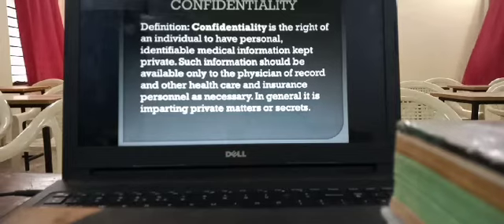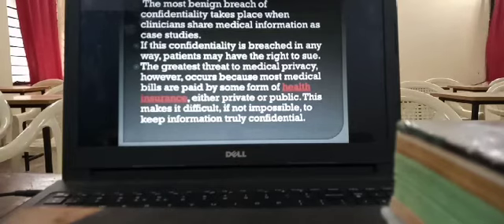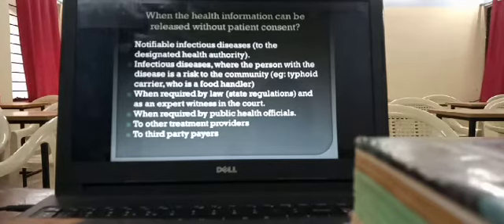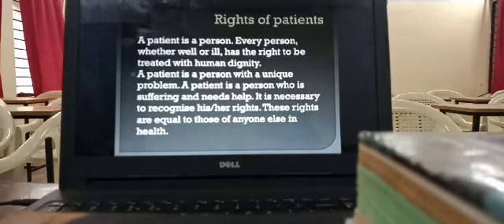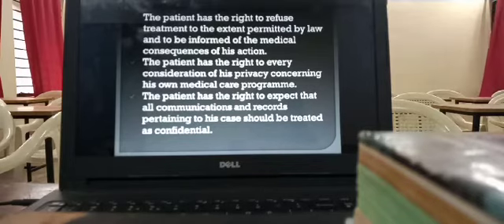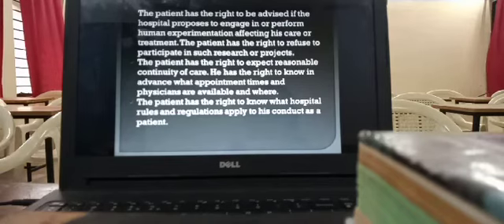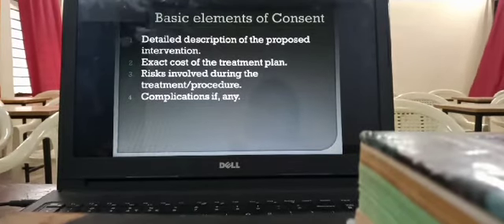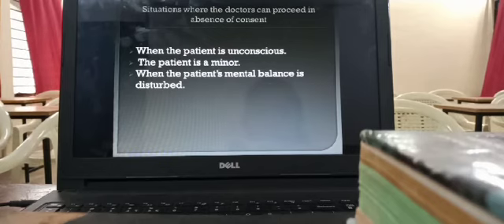Confidentiality of patients, Rights of patients & Consent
This video lecture is created for III Year Medical Sociology students. The lecture covers topics like Confidentiality of patients, Rights of patients & informed consent.